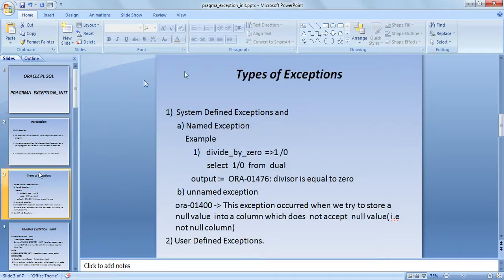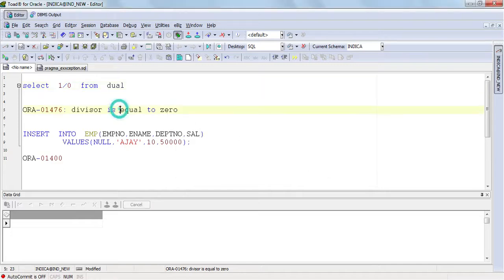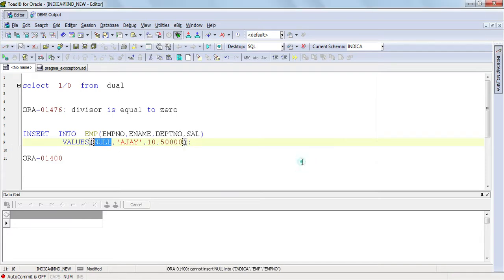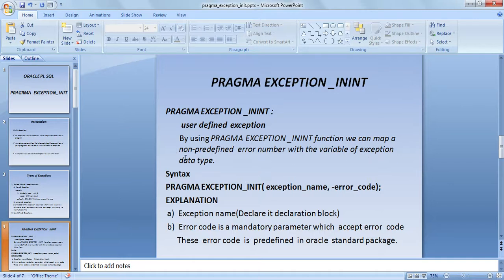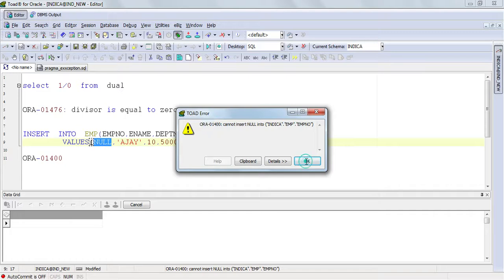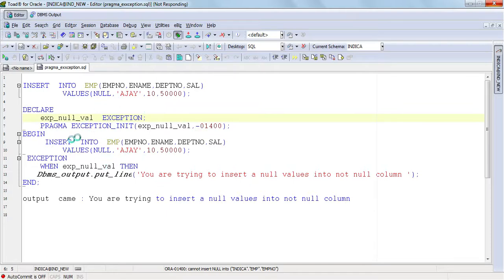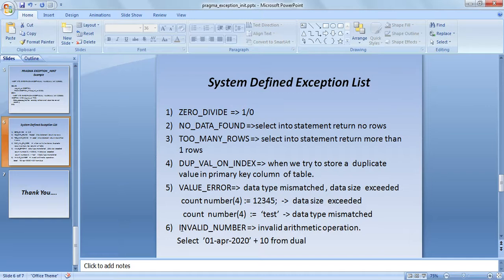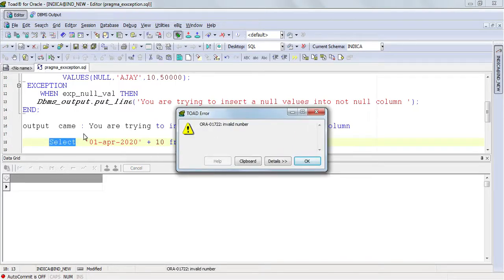Pragma exception_init in PL/SQL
Pragma exception_init in PL/SQL and Exception handling introduction topic